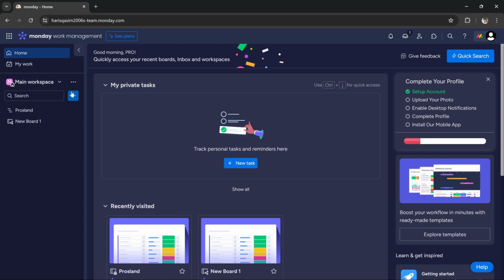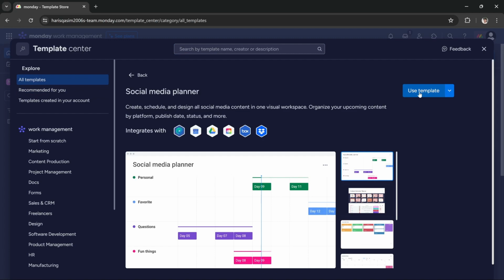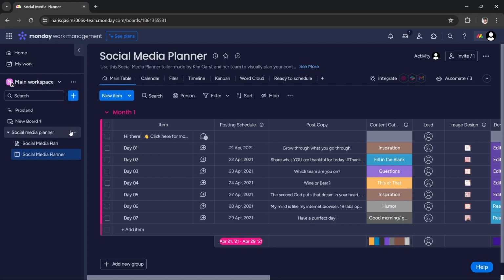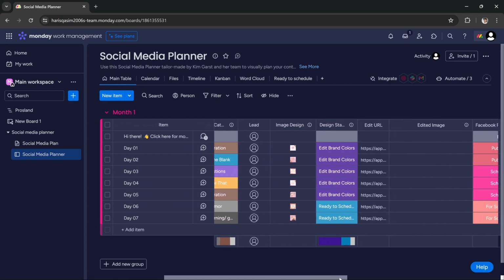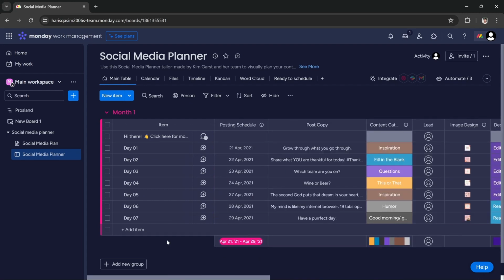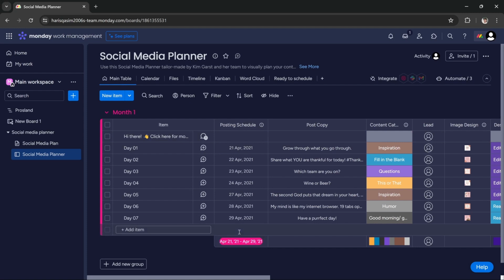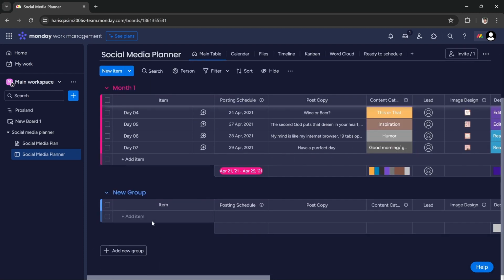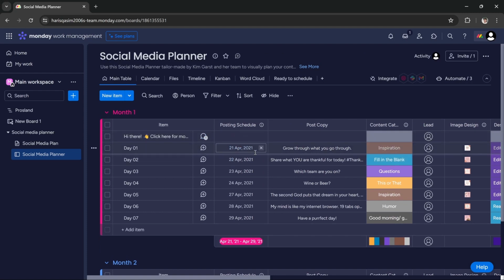How to Use Monday.com to Manages Social Media Post Scheduling [Quick Guide]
Learn how to manage social media in monday.com in this easy tutorial.